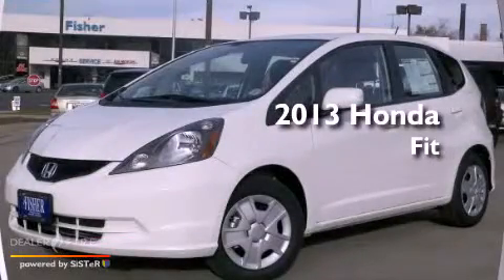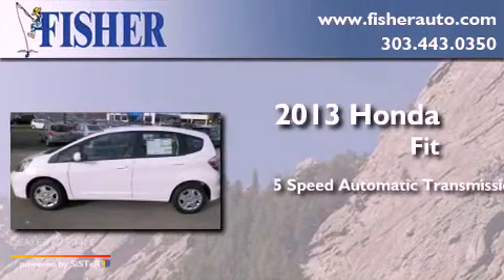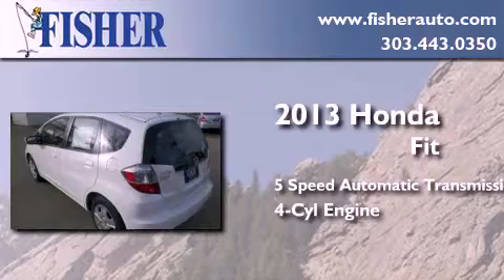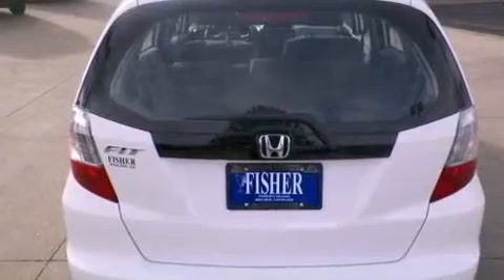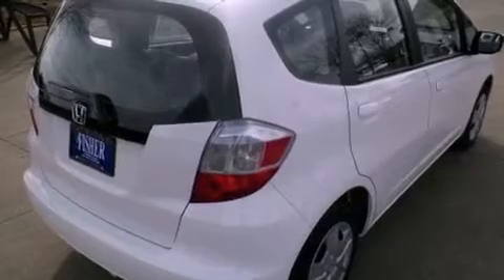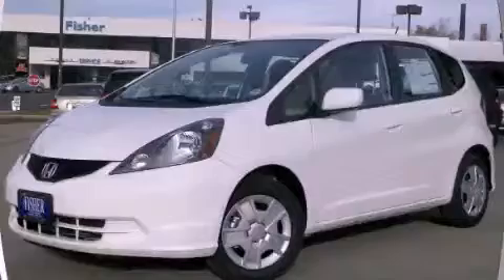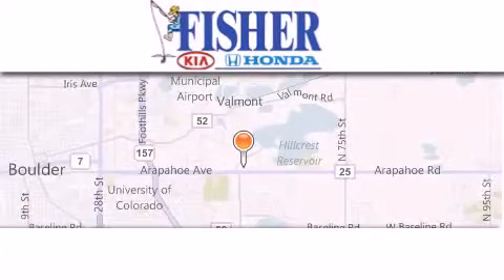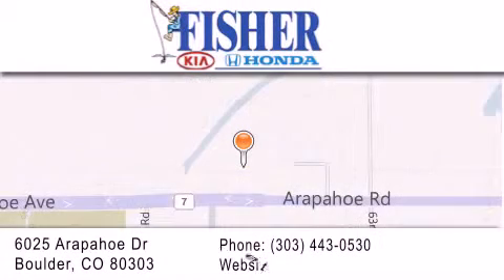2013 Honda Fit Westminster CO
Year : 2013
 Make : Honda
 Model : Fit
 Engine : 4, ,
 Trans . : 5-speed a/t
 Exterior : wh

 Interior : gr
 Stock : 134926

 2013 Honda Fit Boulder CO